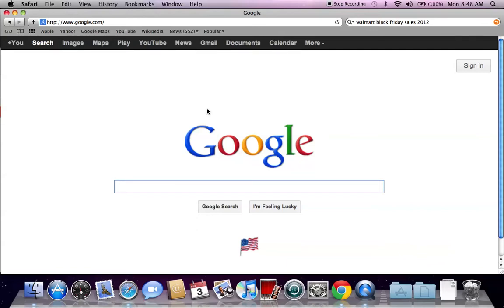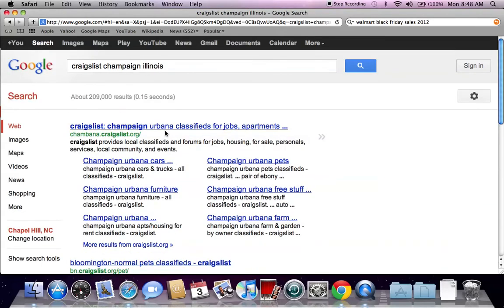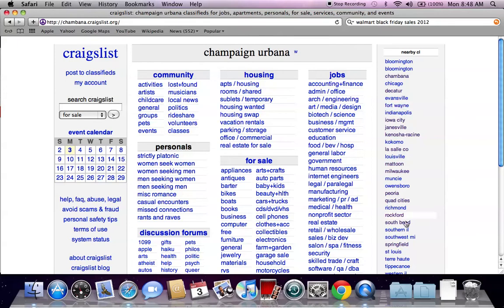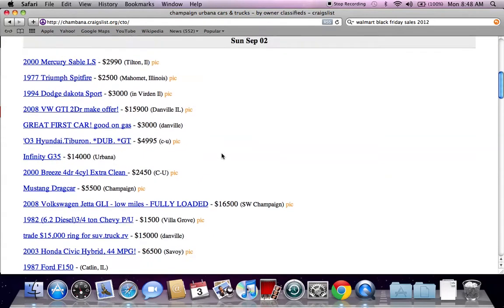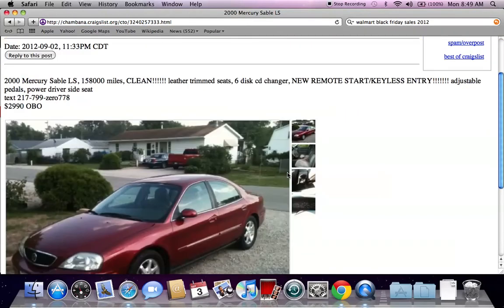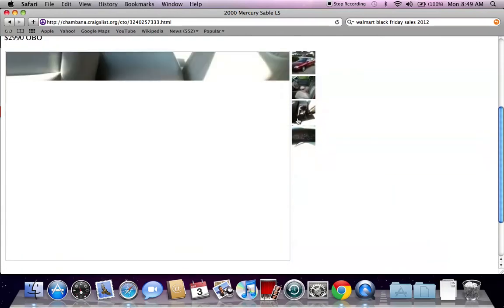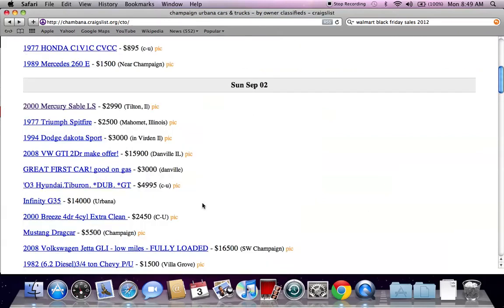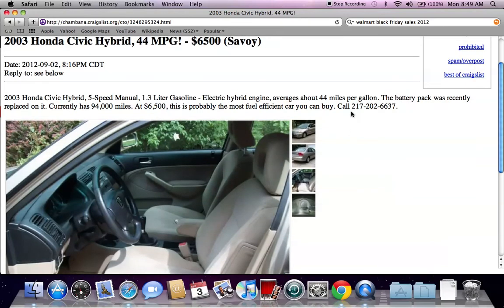Craigslist Champaign Urbana Illinois - Used Cars and Trucks for Sale by Owner Under $2500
- Many residents in the state of Illinois will be looking for ways to save money in any way possible.  Some of these hard working individuals will seek out Craigslist Champaign Urbana Illinois used cars for sale by owner.  This tutorial video shows potential buyers ways to save in the coming weeks and months.